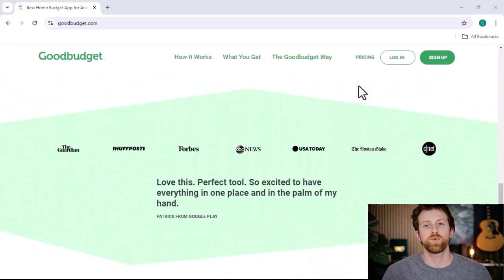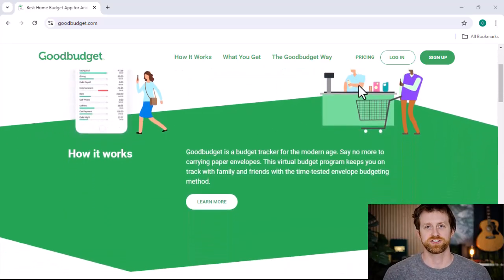Can Goodbudget track cash transactions?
In this video we talk about Can Goodbudget track cash transactions